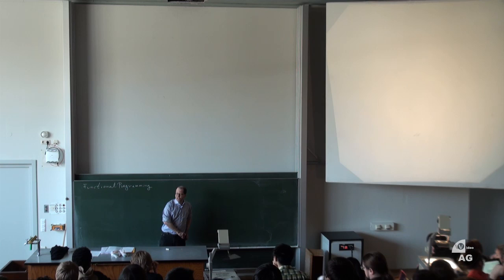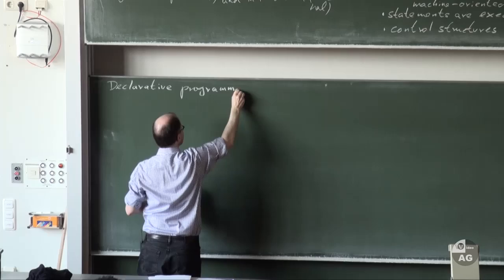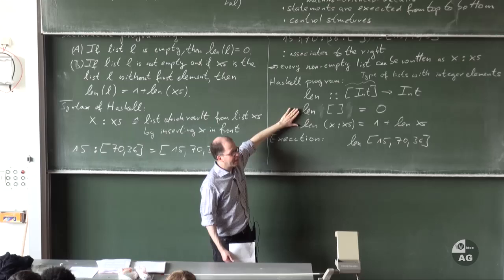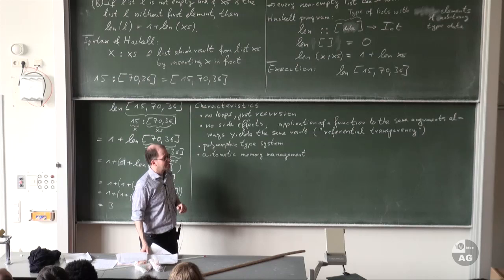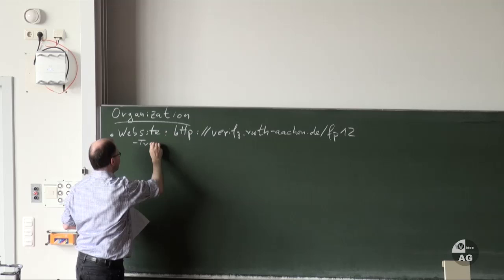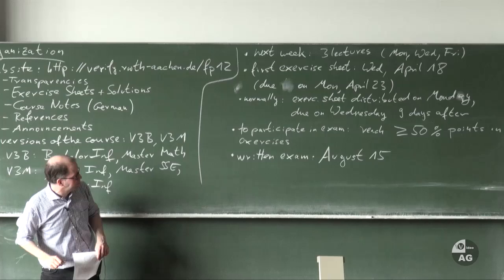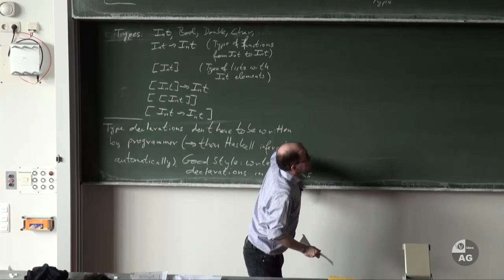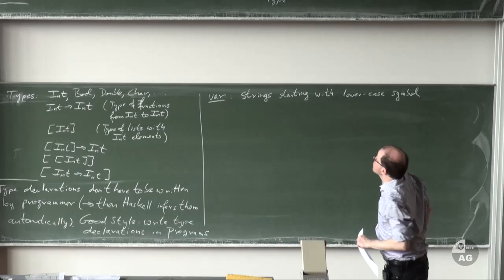0 - Functional Programming with Haskell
0 - Haskell Syntax

Prof. Geisl